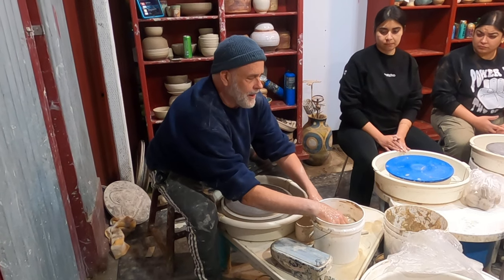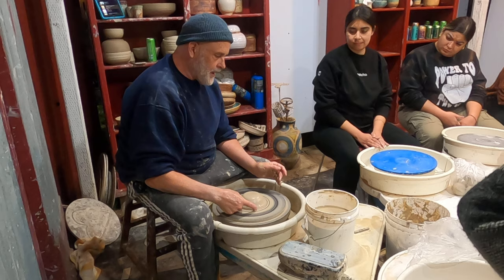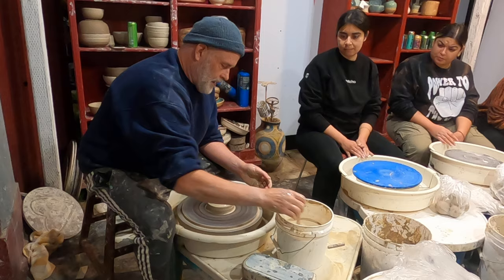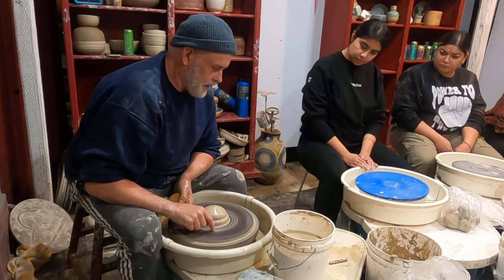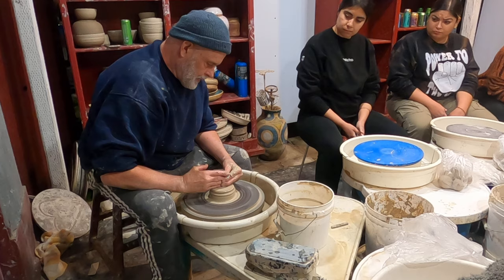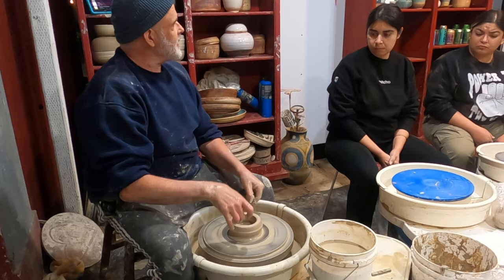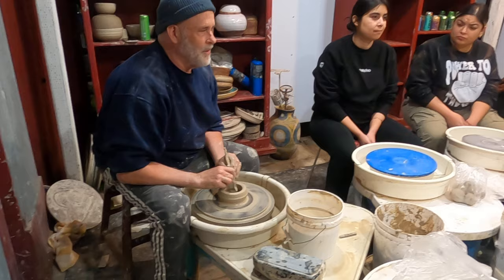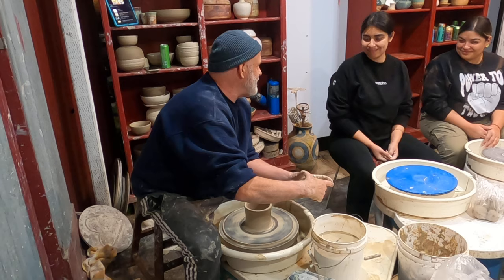Pottery wheel throwing with Jeff Kirk - San Diego Ceramic Artist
At my ceramics workshop in South San Diego in Imperial Beach, I teach a 2-hour pottery wheel throwing class for beginners. Throwing can be one of the most challenging art forms. You have to train your hands to not hesitate and not come up too fast, you must be steady and calm.  That's one thing you learn with ceramic artists, to be very calm and collective, because it's a process that  takes time and patience. Everything in ceramics takes a lot of patience. Give it a try as it can be a lot of fun and a new learning experience. Bring your friends and family as well.
Art Wheel Ceramics Studio & Pottery School